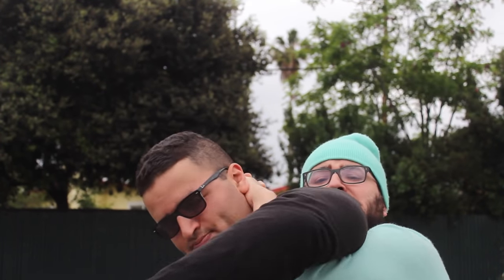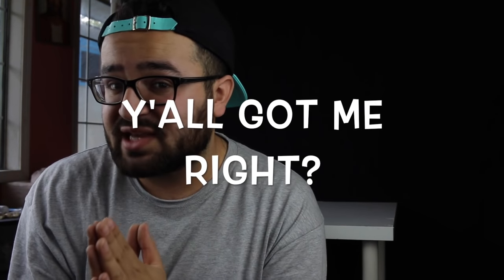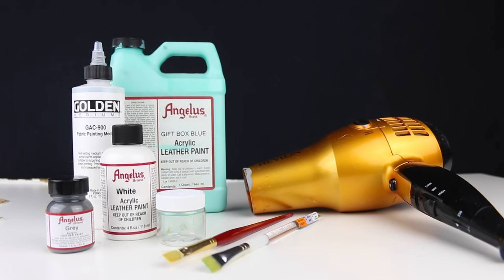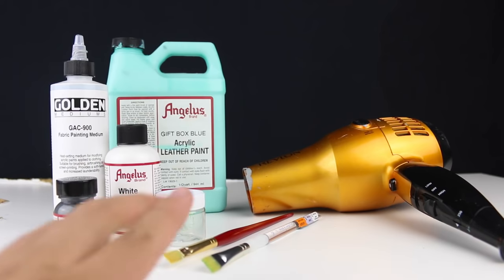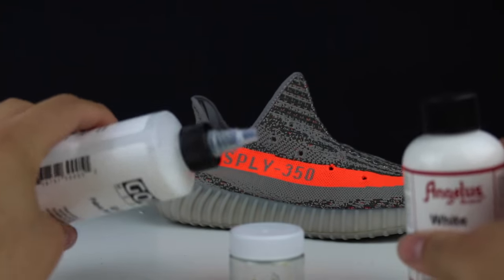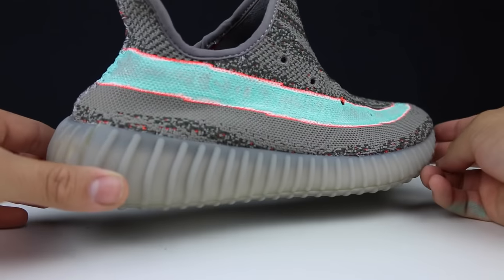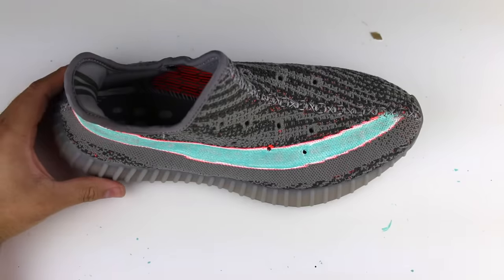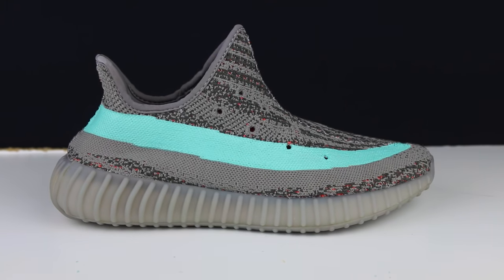CUSTOM YEEZY V2 BELUGA!! | TIFFANY TUESDAY - EP. 16